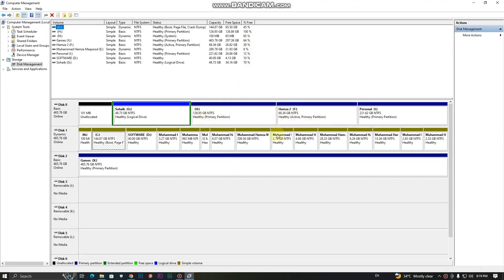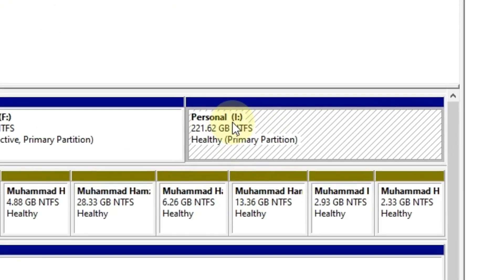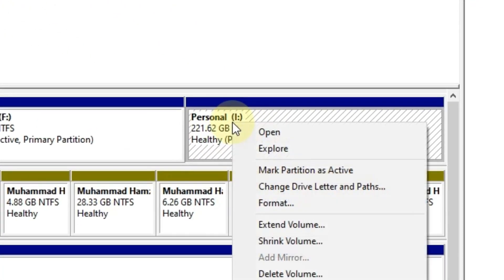How to Solve Drive not Showing After Installing New Window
Drive not Showing After Installing New Window.

►NOTE: this video is completely mean for educational & information technology purpose only, it doesn't show anything misleading! Everything told in this video is safe to try and works officially.